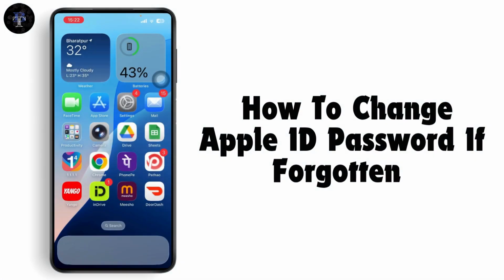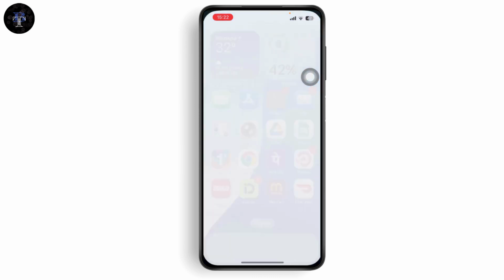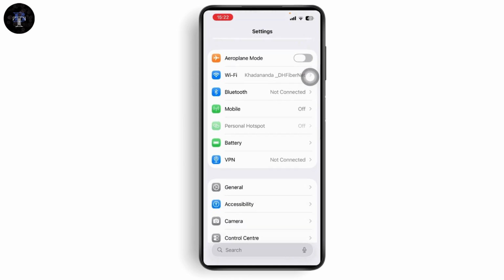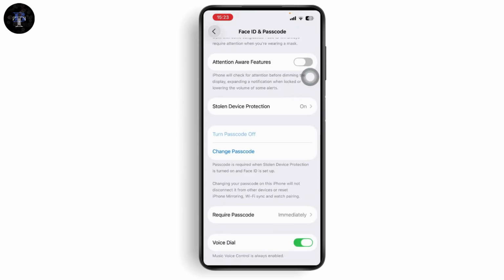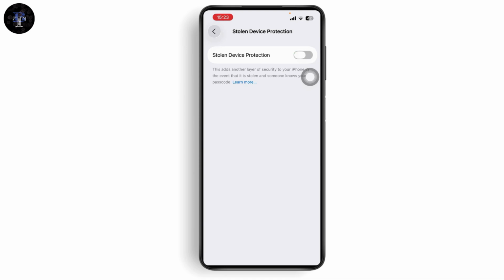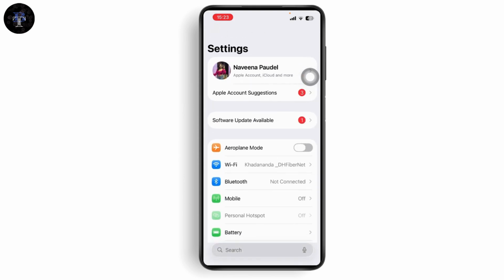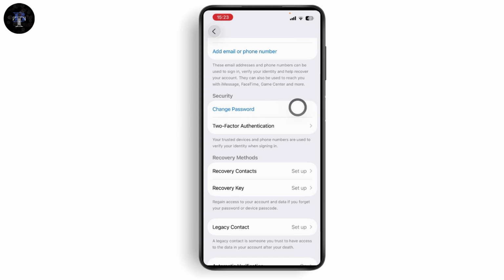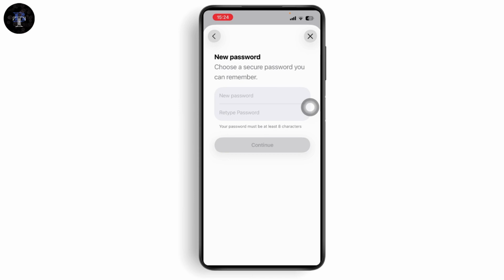How To Change Apple ID Password If Forgotten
Forgot your Apple ID password? No worries — this step-by-step tutorial shows you exactly how to change your Apple ID password without needing your old password using your iPhone's built-in settings. Learn how to temporarily disable Stolen Device Protection, navigate to Sign In and Security, and reset your Apple ID password securely using just your iPhone passcode. The entire process is done through official Apple settings — no third-party tools required. Make sure to create a strong new password with capital letters, numbers, and special characters to keep your account secure.

change apple id password, how to change apple id password if forgotten, how to change apple id password if forgotten without number, change apple id password on iphone, apple id password forgot, how to change apple id password on iphone